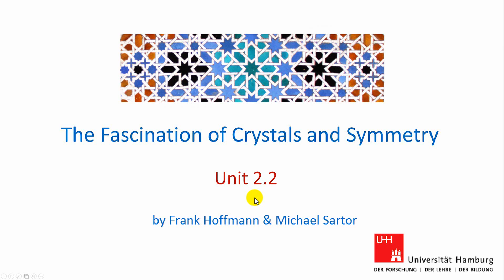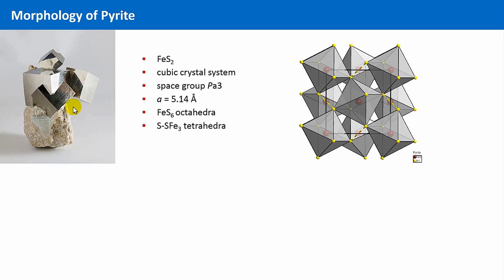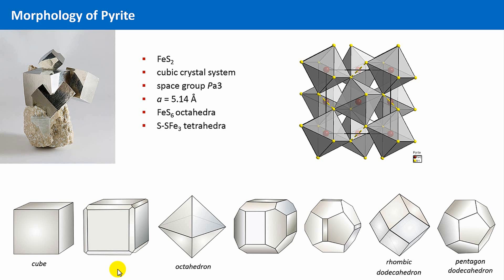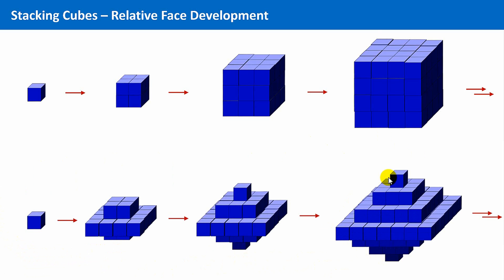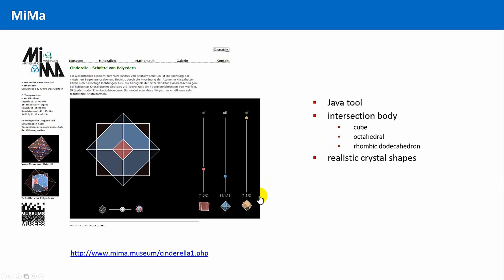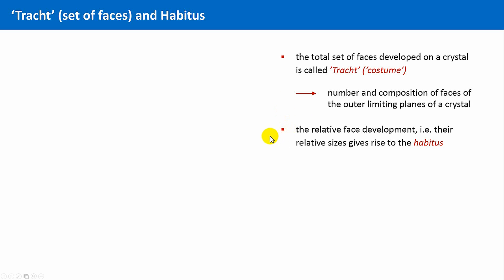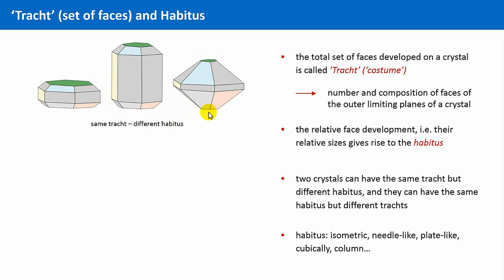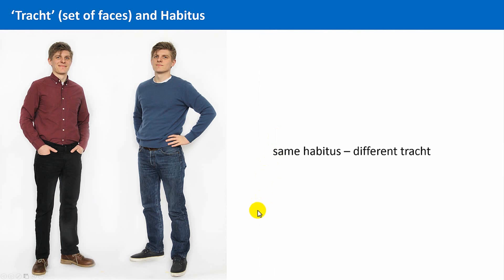Unit 2.2 - Morphology of Crystals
In order to describe the outer shapes of crystals – the morphology – there are two central terms: set of faces (costume/dress) and habitus. The set of faces is the number and composition of different faces that build the outer limiting planes of the crystalline object. The habitus on the other side is related to the relative size of the different faces the crystal is
composed of. Two crystals can have the same costume/set of faces but a different habitus, and they can have the same habitus but different costumes.